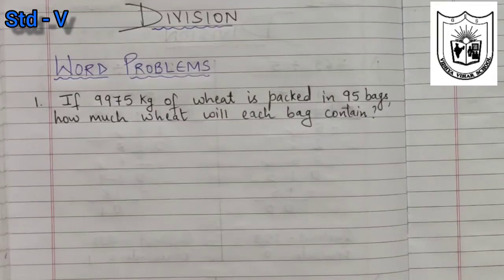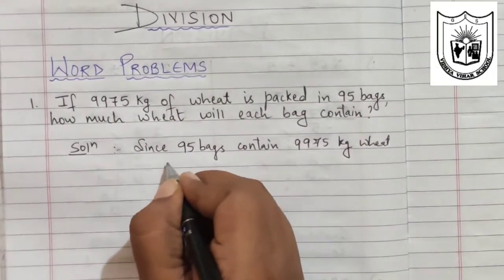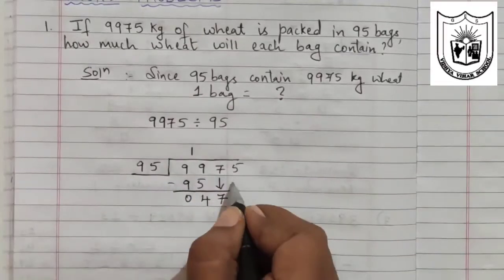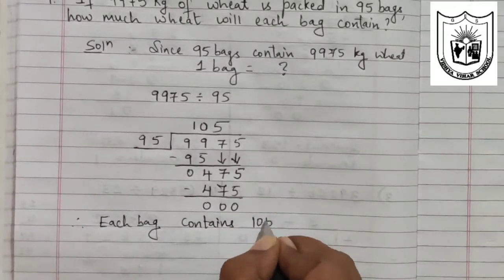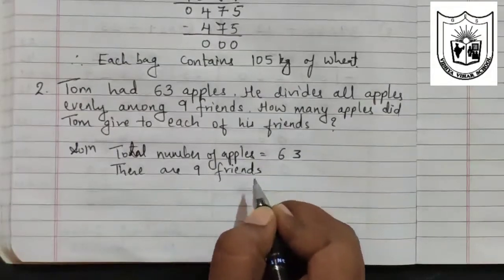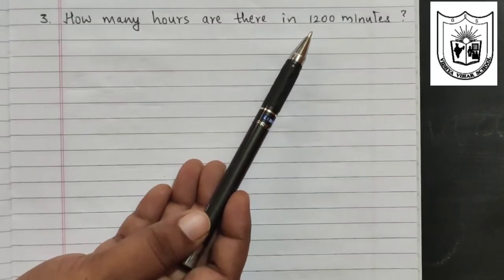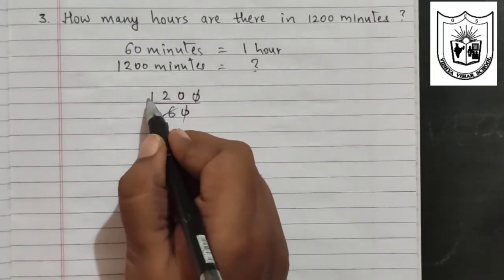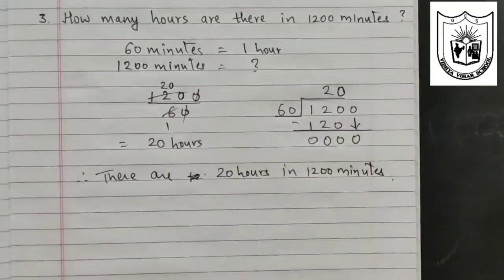Class- 5 Division word problems.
Topic- Division
Sub topic- Word problems on division.
Teacher- Ms. Premlata Rathod.